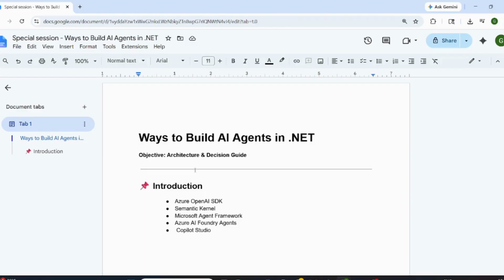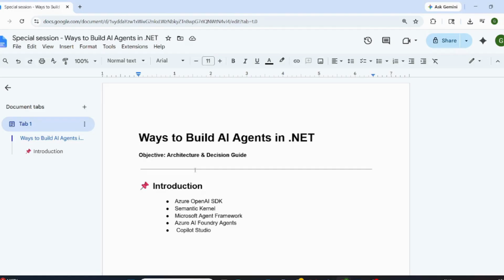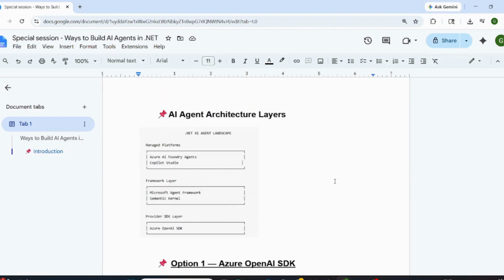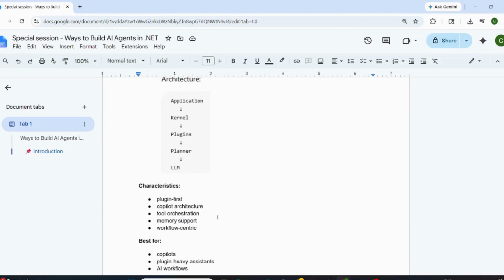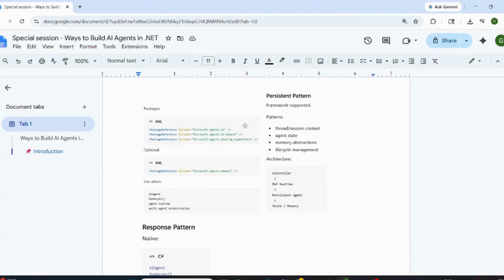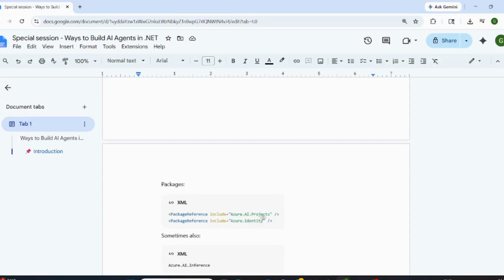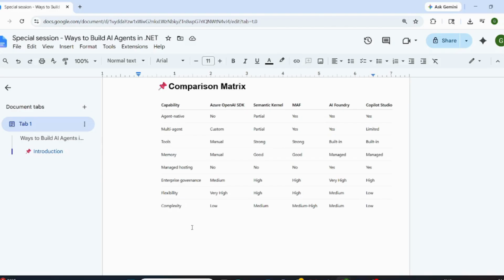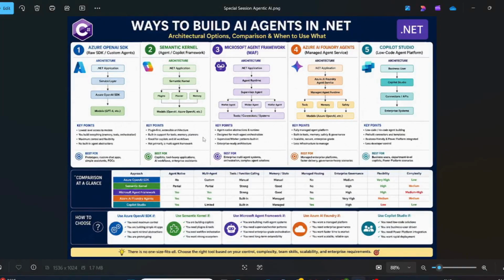Special Session | 5 Ways to Build AI Agents in .NET (Which One Should You Choose?)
Confused about the best way to build AI Agents in .NET?

Should you use Azure OpenAI SDK, Semantic Kernel, Microsoft Agent Framework (MAF), Azure AI Foundry Agents, or Copilot Studio?

This architect-grade video breaks down the complete .NET AI Agent landscape and helps you choose the right stack based on architecture, control, scalability, enterprise governance, and use case.

In this video, we cover:

✅ Azure OpenAI SDK
(Custom AI agents / DIY architecture)

✅ Semantic Kernel
(Copilot architecture / plugins / AI workflows)

✅ Microsoft Agent Framework (MAF)
(Enterprise multi-agent systems / orchestration)

✅ Azure AI Foundry Agents
(Managed enterprise agent platform)

✅ Copilot Studio
(Low-code business copilots)

Topics covered:
- Ways to build AI agents in .NET
- AI agent architecture patterns
- Raw SDK vs Framework vs Managed Platform
- Enterprise AI architecture decisions
- Multi-agent system design
- Supervisor-worker architecture
- Agent orchestration patterns
- AI governance & enterprise hosting

Comparison dimensions:
✔ Agent-native support
✔ Multi-agent capability
✔ Tool / function calling
✔ Memory / state management
✔ Managed hosting
✔ Enterprise governance
✔ Flexibility
✔ Complexity

Who should watch:
- .NET Developers
- Solution Architects
- Cloud Architects
- AI Engineers
- Azure Architects
- Enterprise Architects
- Tech Leads

Decision guide:
Use Azure OpenAI SDK if:
→ you need maximum control
→ you are building custom AI APIs
→ you are prototyping

Use Semantic Kernel if:
→ you are building copilots
→ you need plugins/tools/workflows

Use Microsoft Agent Framework if:
→ you are building enterprise multi-agent systems
→ you need orchestration

Use Azure AI Foundry Agents if:
→ you want managed enterprise agent hosting
→ governance matters

Use Co-pilot Studio if:
→ business teams need low-code copilots

This is the complete .NET AI Agent decision framework.